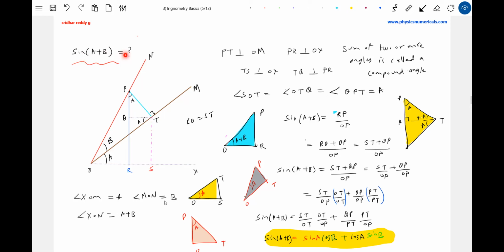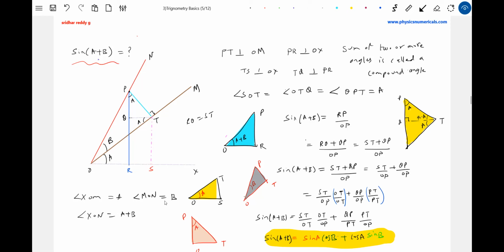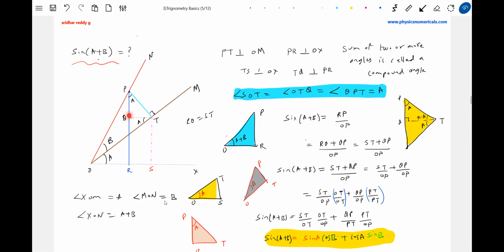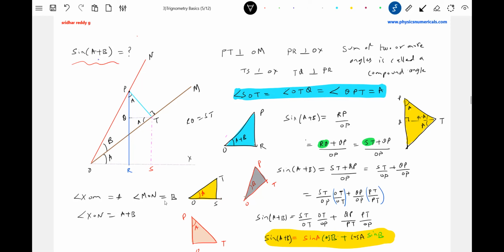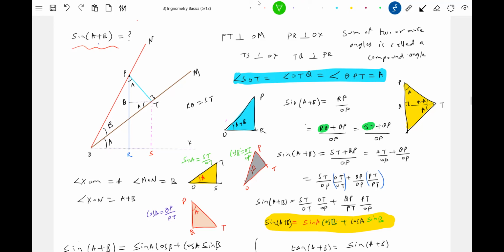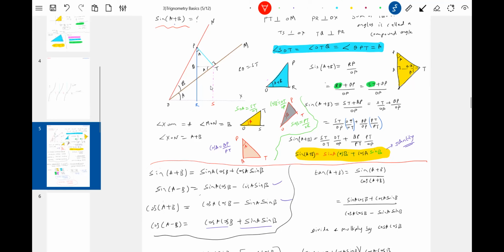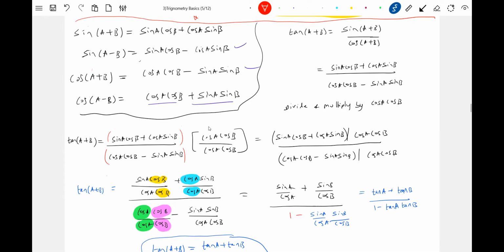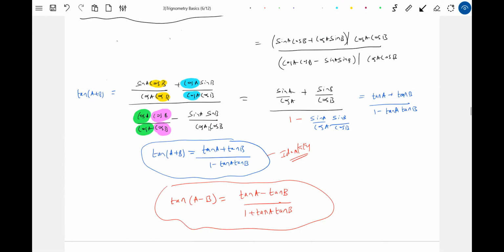18) Physics | Basic maths class 11| Trignometry applications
Basic maths class 11 Physics | Trignometry applications